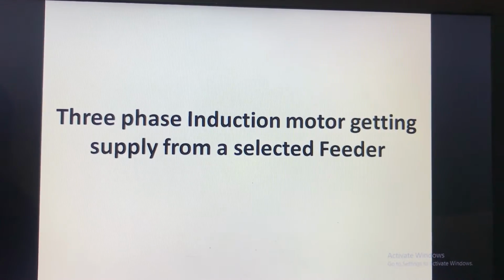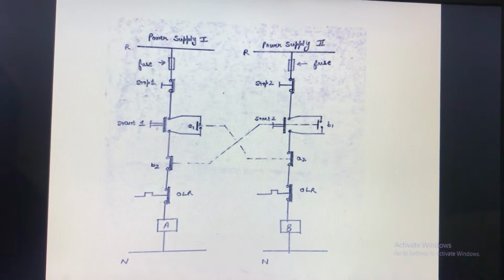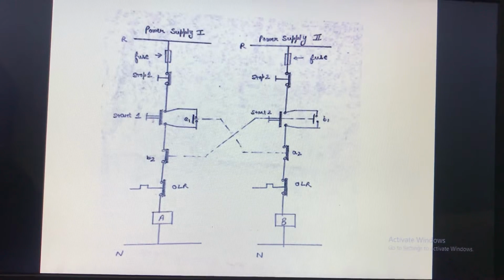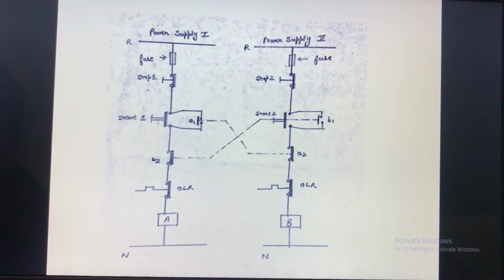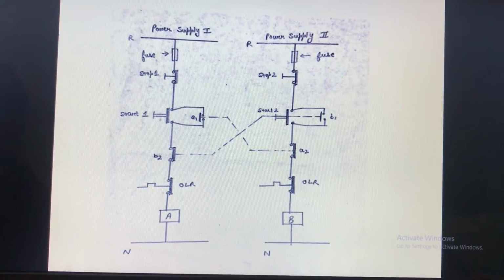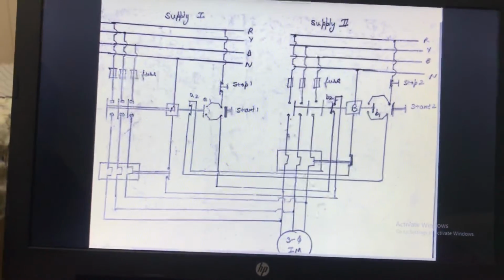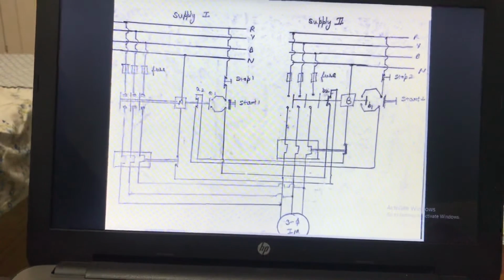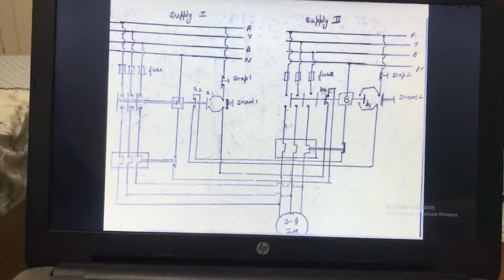Three phase IM Getting supply from a selected feeder